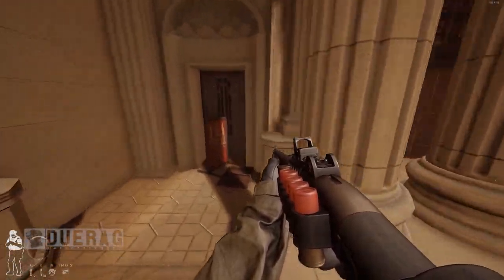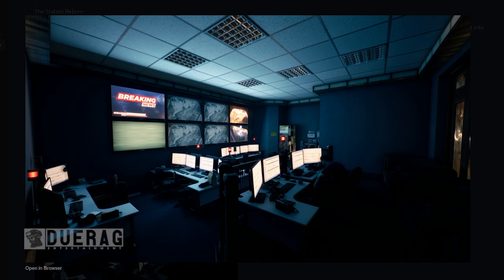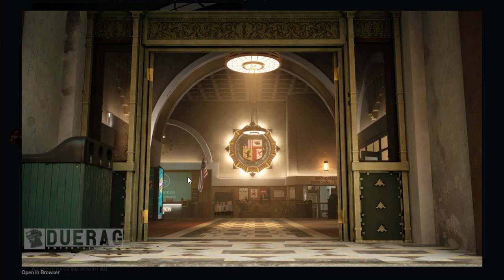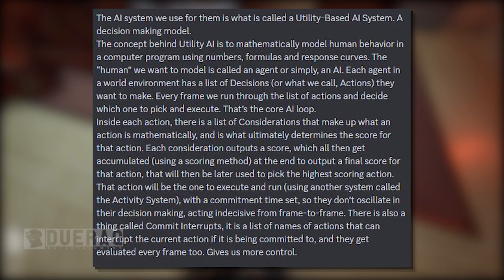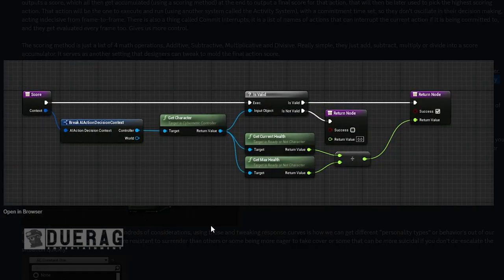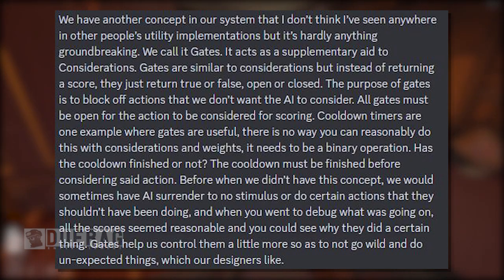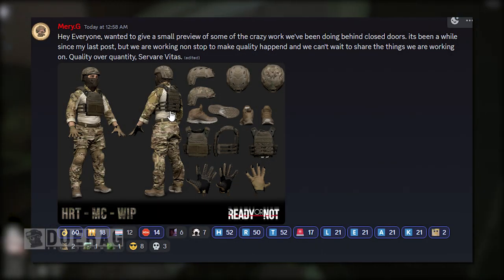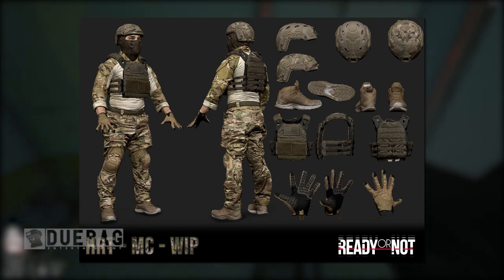READY OR NOT - Police Department REVAMP & Understanding RoN's AI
Songs Used;